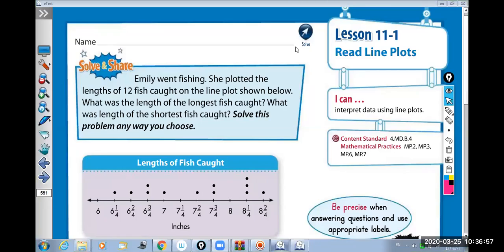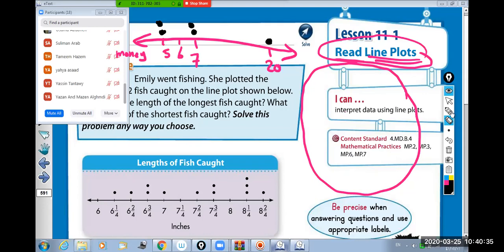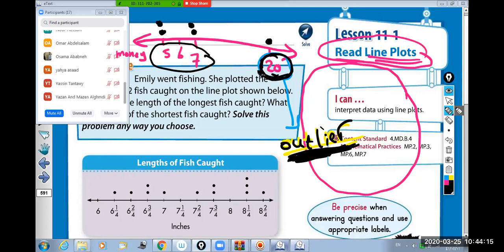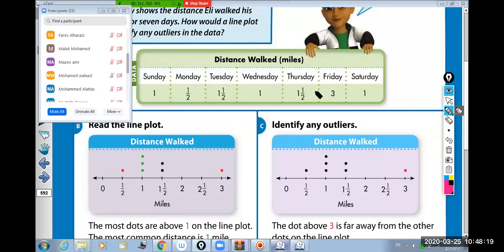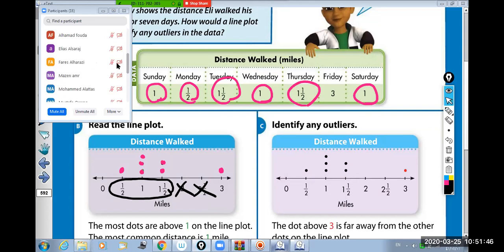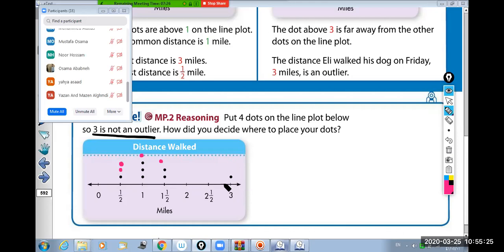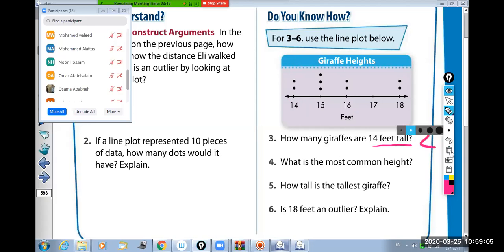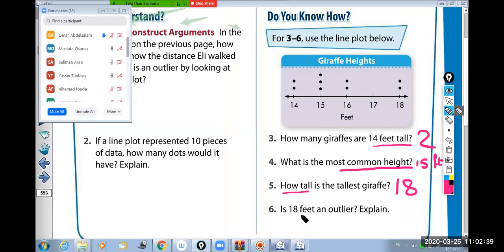Read a line plot grade 4 C L11 1 part 1 Waleed alsalahy 0530850418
Read a line plot grade 4 C L11. 1 part 1 Waleed alsalahy math teacher 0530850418 )EDUGATES International School(